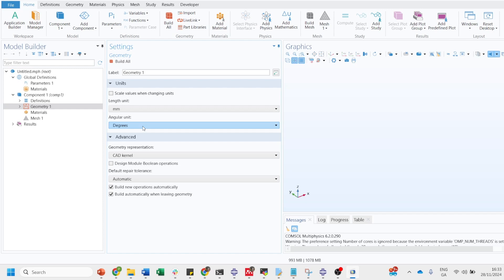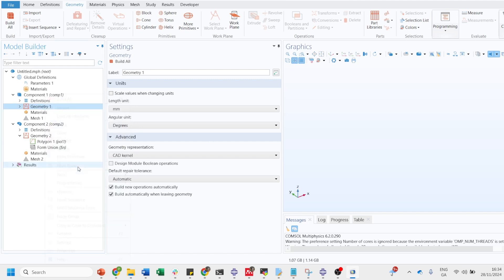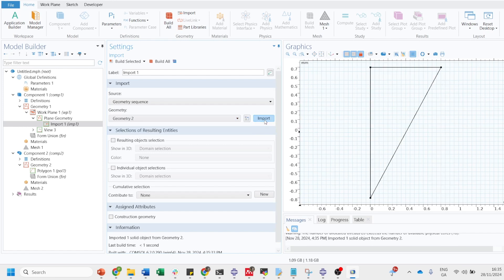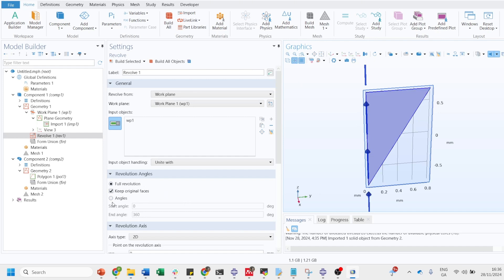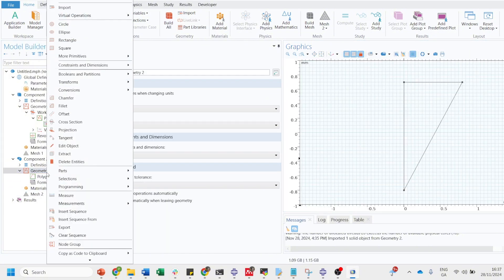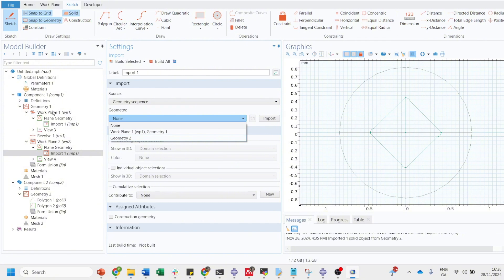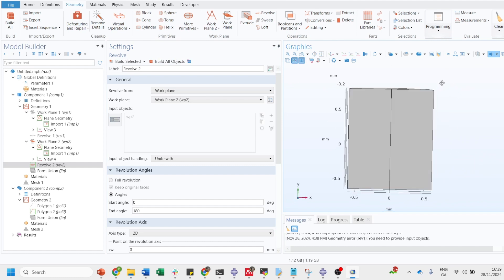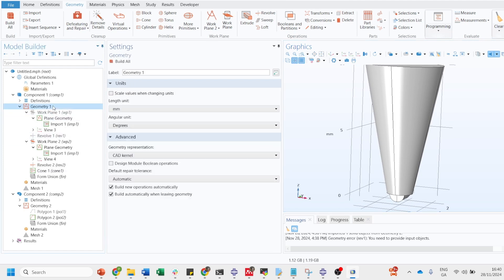COMSOL Basics Tutorial—Converting 2D geometry into 3D using Work Plane in COMSOL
I have shown how you can convert 2D geometry into 3D geometry in COMSOL Software. The work plane allows you to make geometry or import geometry from other software which can later be converted into 3D by revolving or sweeping.